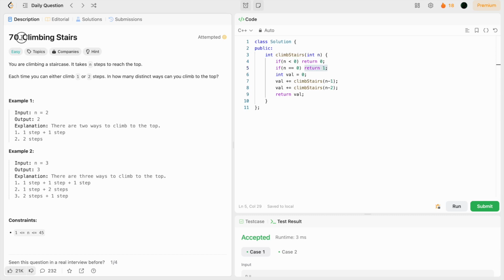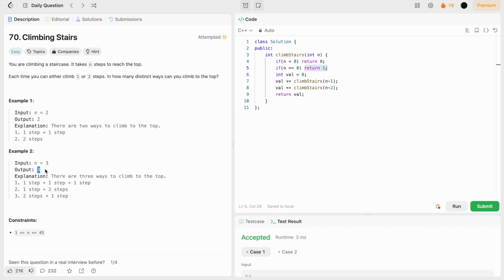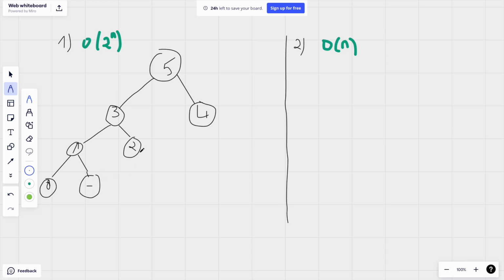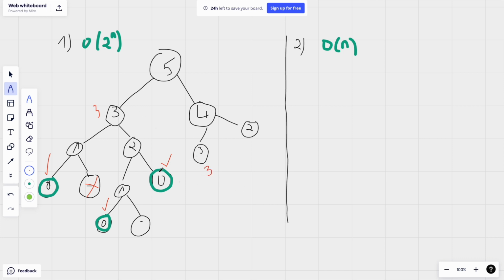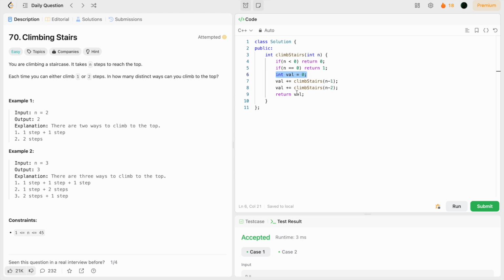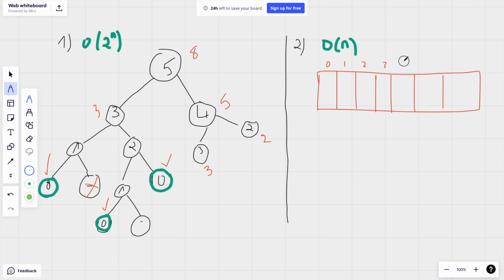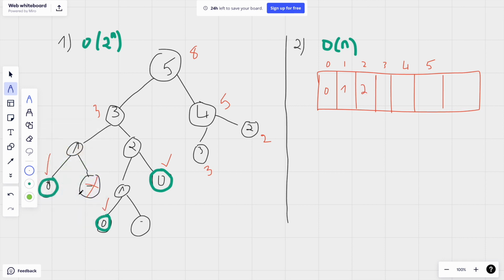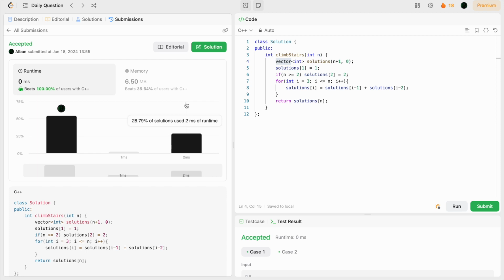Crack Leetcode 70:Climbing Stairs Challenges!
Climbing Stairs
Solution 1 - O(2ˆn)
Solution 2 - O(n)
00:00 Introduction
01:24 Recursion Approach
07:50 Linear Approach